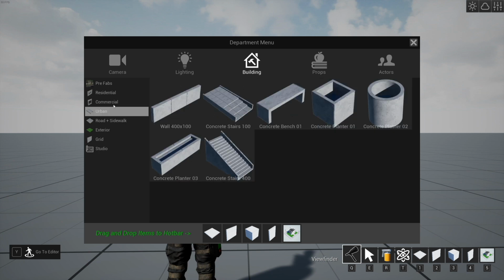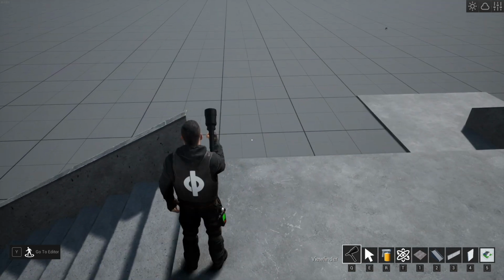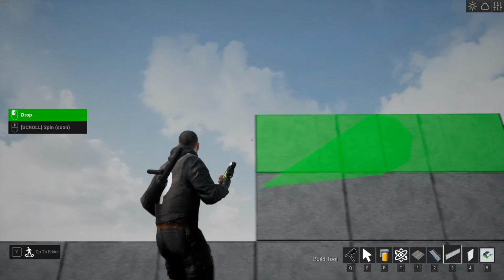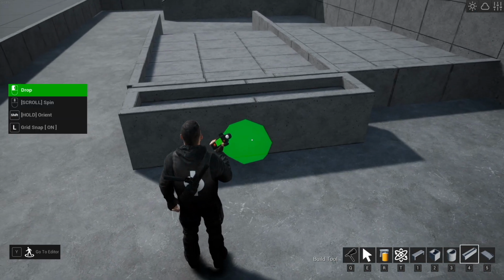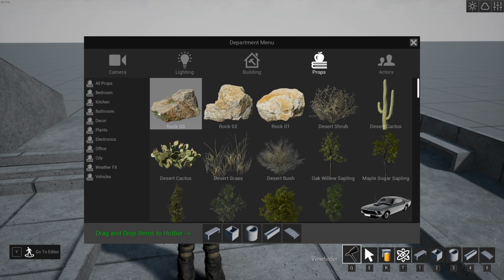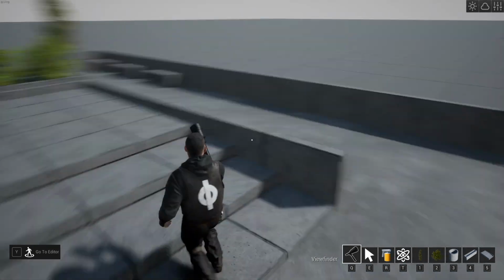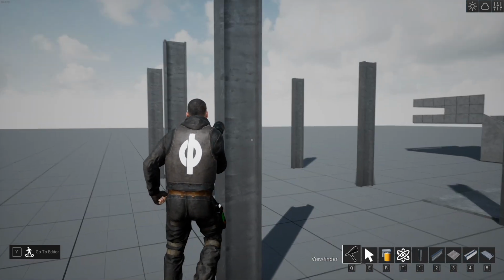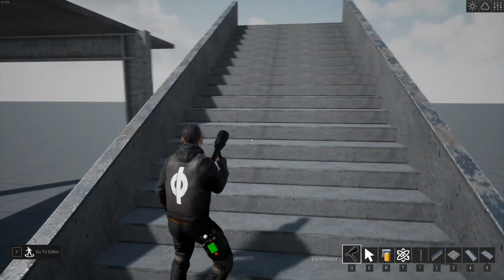Cine Tracer v0.5 | Building 104 Urban Blocks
Learn how to build a city / urban environment in Cine Tracer.

This video was recorded using Cine Tracer v0.5 on Win64.  The game evolves very quickly and things may have changed.